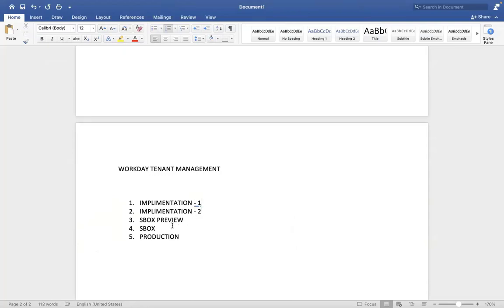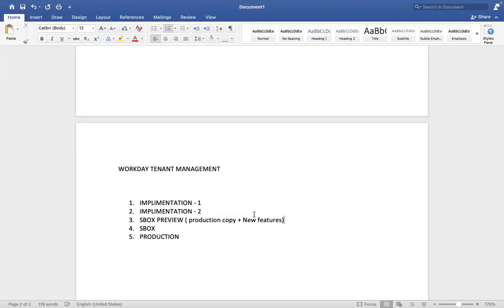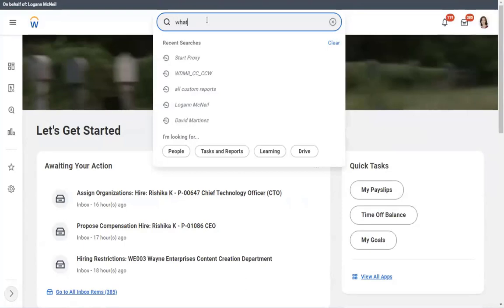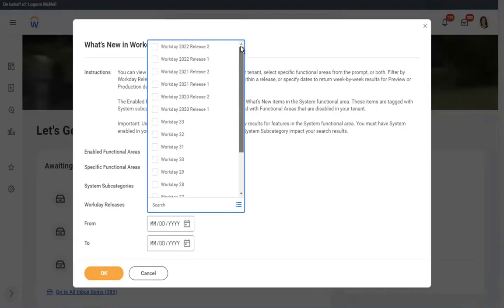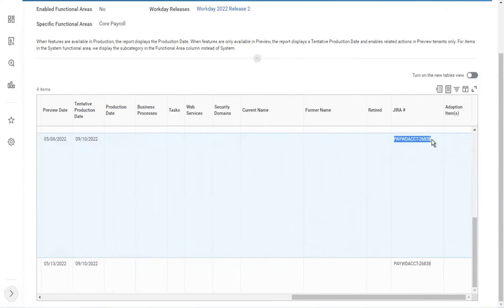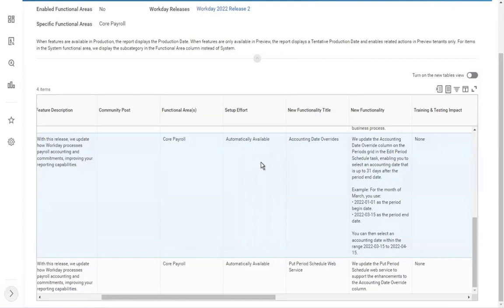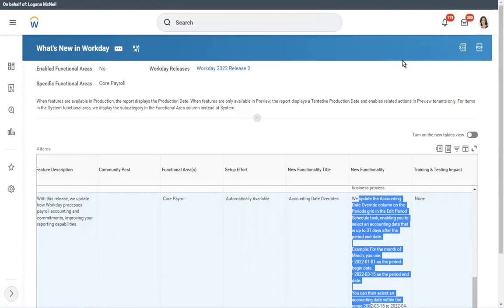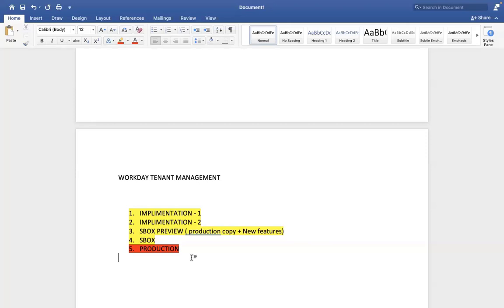workday payroll: Workday Tenent Management | workday course | workday tutorial | workday training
Welcome to our newest video on Workday Payroll Tenant Management and how it can simplify multi-tenant payroll. Workday Payroll Tenant Management may improve productivity, compliance, and data security for companies that administer payroll for several organizations.

This video covers:

Workday Payroll Tenant Management Overview
Tenant and Organization Setup
Tenant-wide data and security management
Manage tenant tax and compliance Process payroll transactions across tenants Report and analyze data
We'll also provide some Workday Payroll Tenant Management best practices for managing multi-tenant payroll processes and real-life examples to assist you grasp its advantages and potential.

This tutorial will show you how Workday Payroll Tenant Management can streamline your multi-tenant payroll processes and improve your organization's payroll operations.